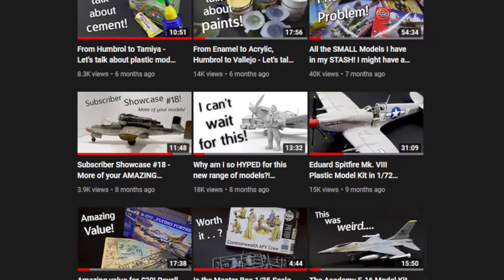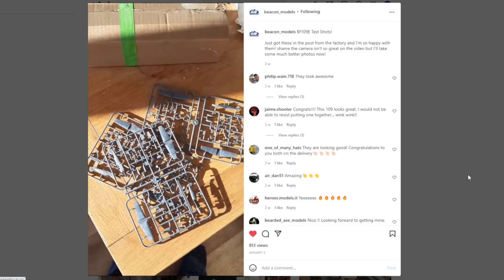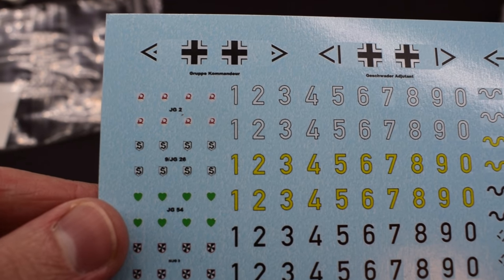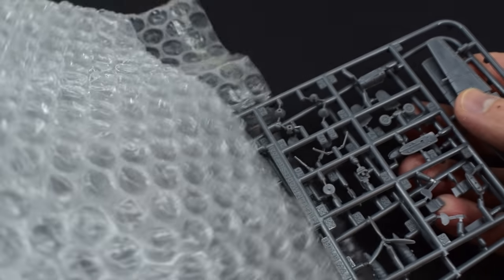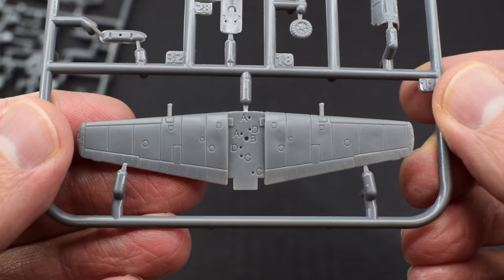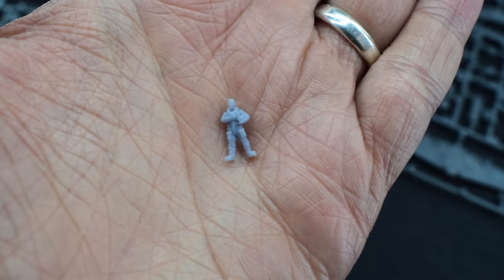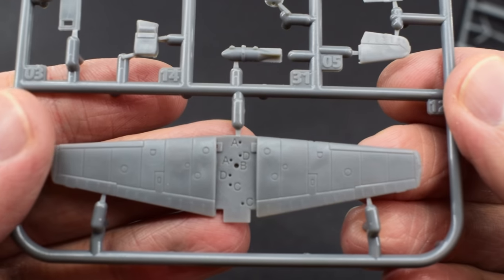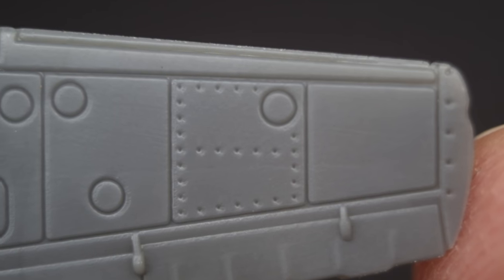EXCLUSIVE Pre-Production first look at the Beacon Models BF109E model kit in 1/144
After quite some time and despite the unsuccesful funding of the Beacon models kickstarter back in 2021, their first model kit is now at the Pre-Production stage.

Join me in this video as I take a deeper look at the current BF109E plastic model kit in 1/144th scale focusing on the newly tooled parts and what we might be able to expect in the future.

To keep up to date with more information regarding this range, take a look at the Beacon Models website here:

The product featured in this video is pre-production and may not be indicative of future retail versions. It was also received free of charge but all opinions remain my own.

The information presented in this video was believed to be correct at the time of editing, but Model Minutes holds no responsibility for inaccuracies or changes that may occur without notice.

Come join the live conversation over at Discord, chat to other modellers in real time!

This video is intended for adult scale model enthusiasts.
Model Minutes holds no responsibility for any accidents, damage or injury that could occur as a result of attempting to replicate any steps depicted in this video. This video is intended for entertainment only.

Unless specifically indicated, all products have been independently purchased.

The Sky Is No Limit - At The End Of Times Nothing